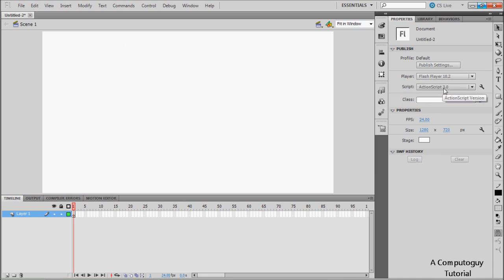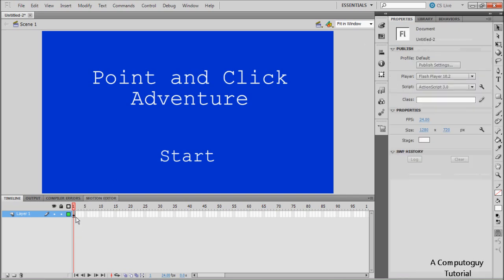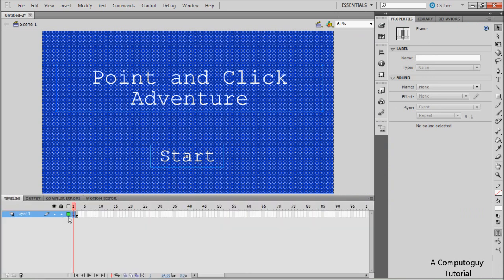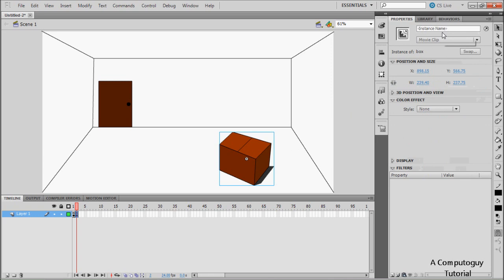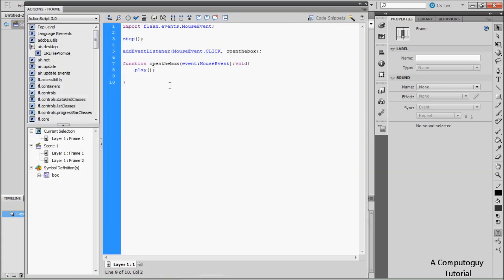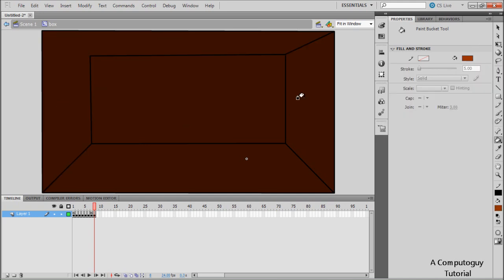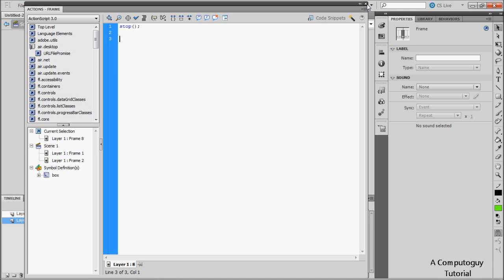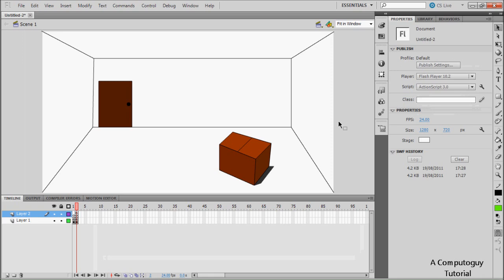Adobe Flash Pro Tutorials: How to Make A Simple Point and Click Game (AS3) [Part 1, HQ]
In this video I begin to talk to you about programming and designing a simple ActionScript 3 based point and click game in Adobe Flash Professional CS5.5.
ActionScripts: (these will only work if the instance names of your objects are the same as the ones in the video!)
For the menu:
import flash.events.MouseEvent;

stop();

startbtn.addEventListener(MouseEvent.CLICK, startgame);

function startgame(event:MouseEvent):void{
 nextFrame();

For the main room:
stop();
var canyouopendoor:Boolean = false;